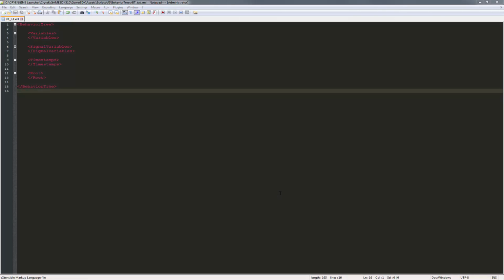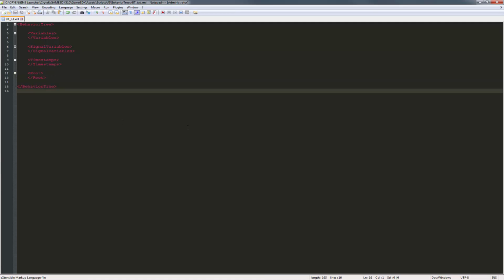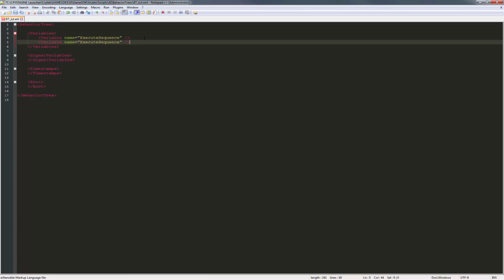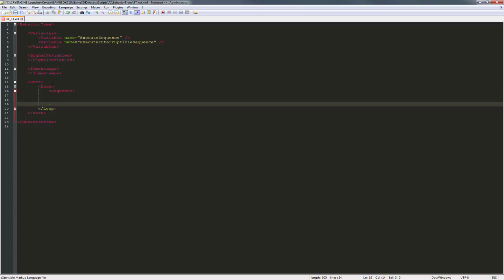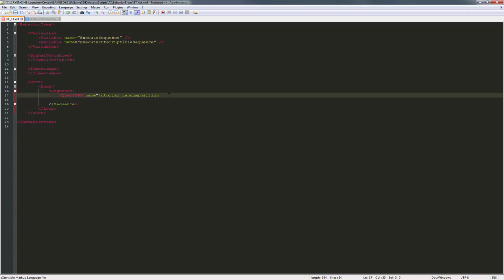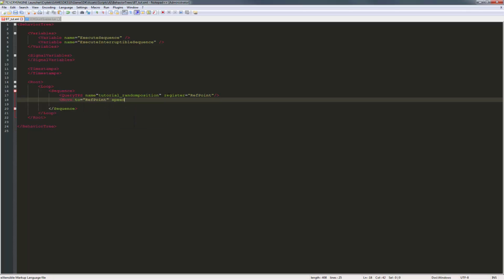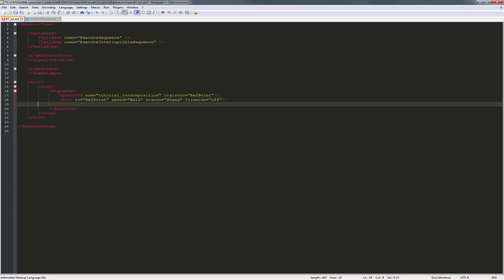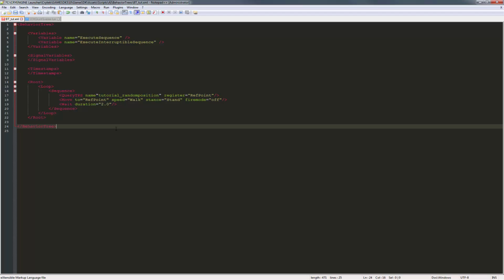How to use TPS to create Random Positions [Part 2] | AI & NPCs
In this lesson we draft a behavior tree from scratch and expose the looping of the TPS query within a root and sequence of our tree. Showing how the logic replicates the same structure of the tag point sequence settings within flowgraph.